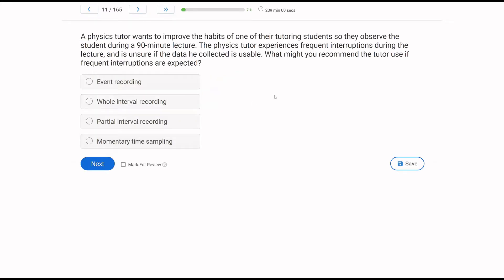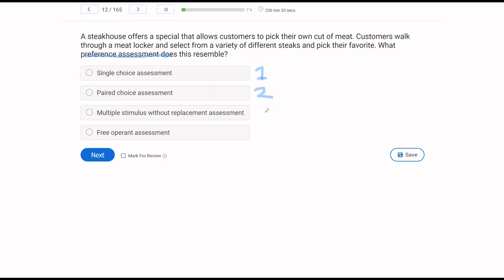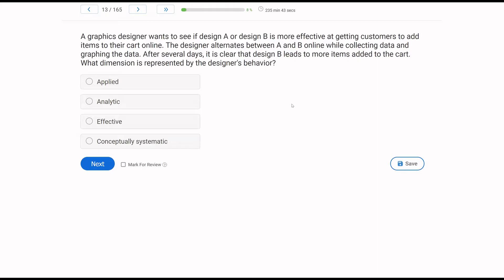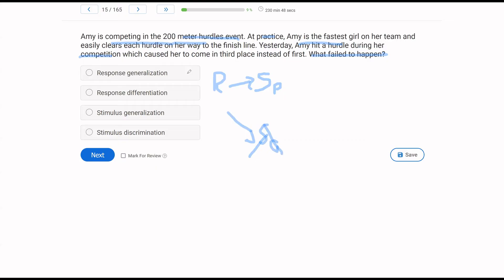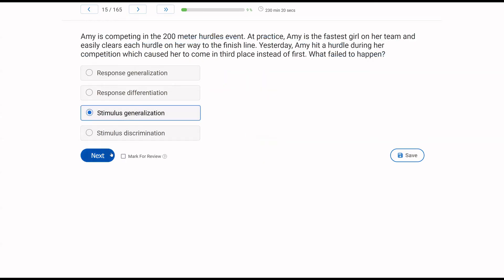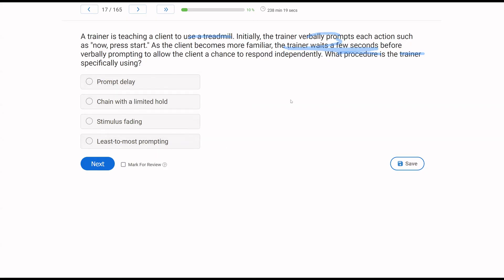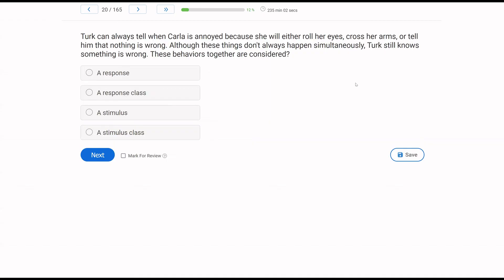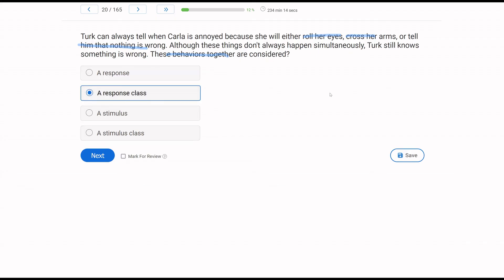BCBA® Exam Practice 6th Edition | Full Mock Test & Detailed ABA Mock Review [Part 2]